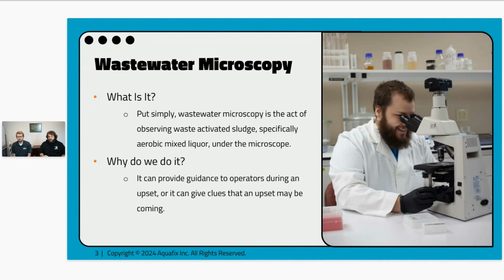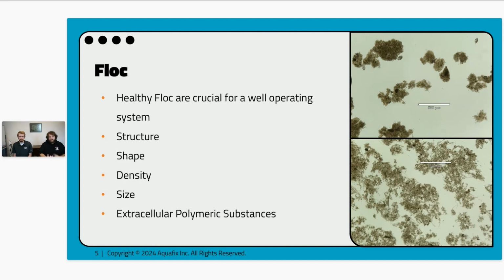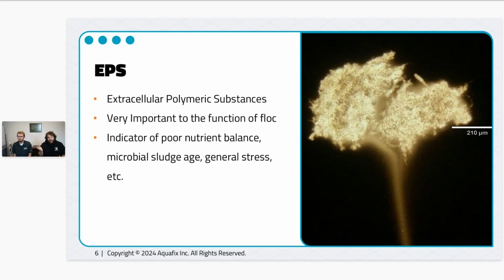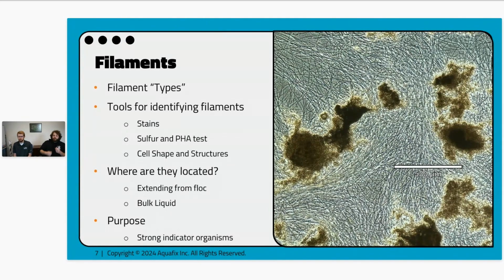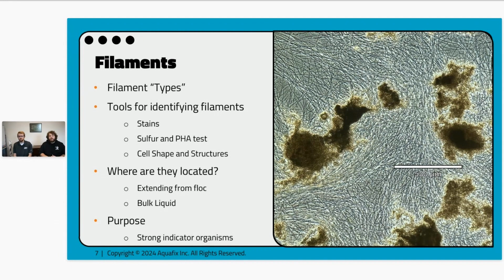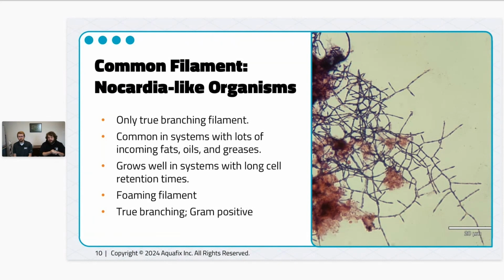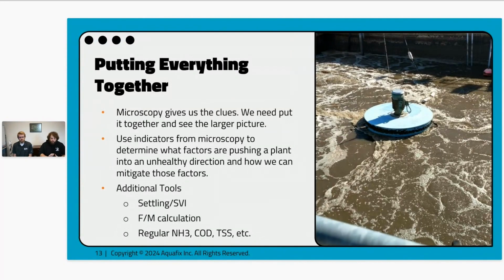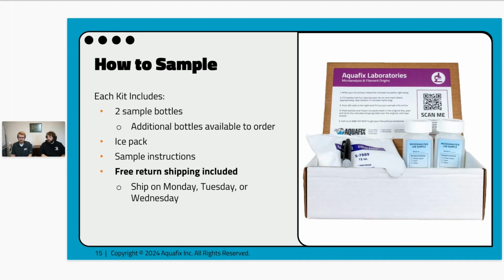Aquafix University 2024: Filament ID and Microanalysis Techniques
Technical consultant Dalton McGowan and research scientist Saylor Gilbert cover everything you need to know to bring microscopy into your plant's toolkit! Learn more about how to use a microscope to better understand your plant and gain the insight to address potential upsets before they can become problematic.

1:08 Defining Microscopy
2:05 Overview
2:28 Floc
6:47 EPS
15:56 Filaments
24:32 Protazoa + Metazoa
27:10 Bulk Liquid + Misc.
28:36 Putting Everything Together
29:53 Our Lab Services
34:34 Questions